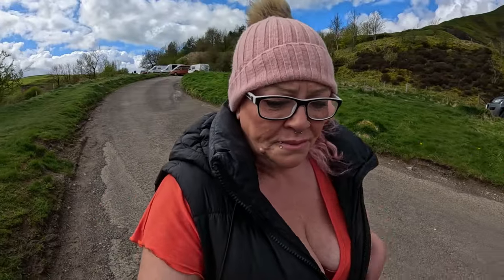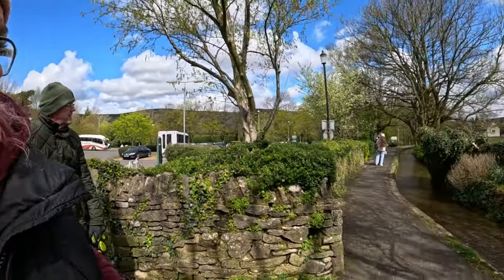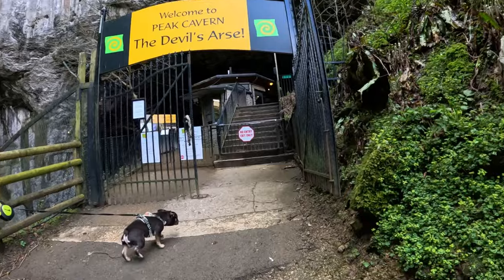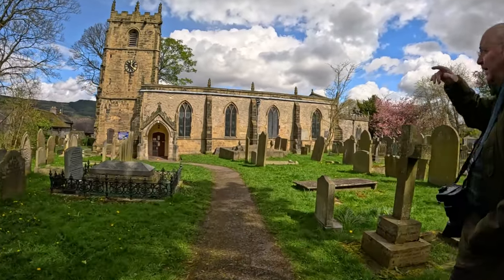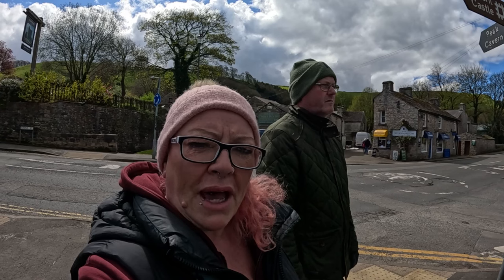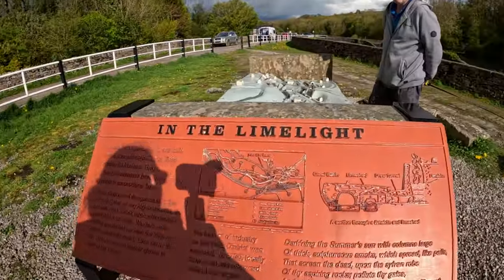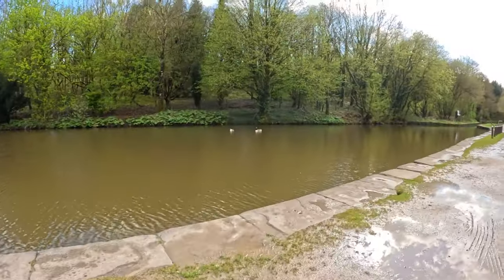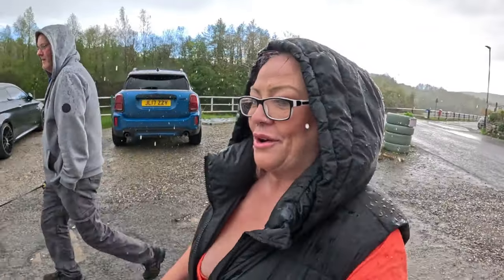Castleton & Buxworth Come Take A Walk With Us!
It was not the best weather like always when we go away, But we made the most of what we had!

Stickers (Dont forget to add address)